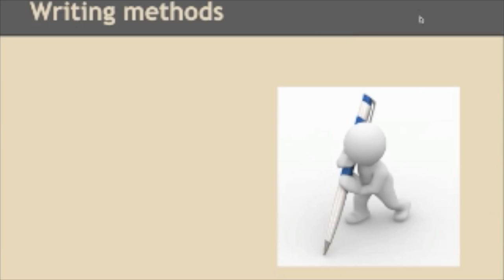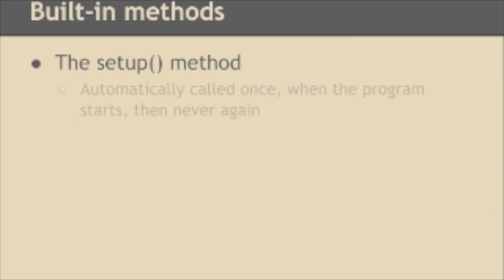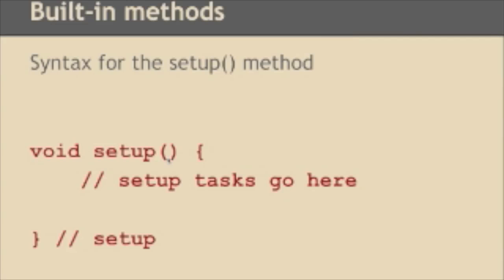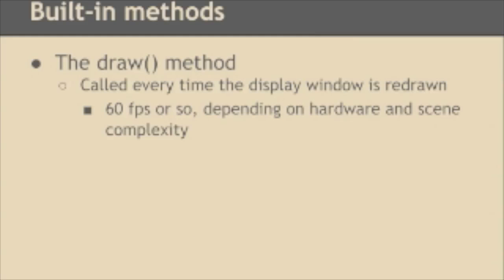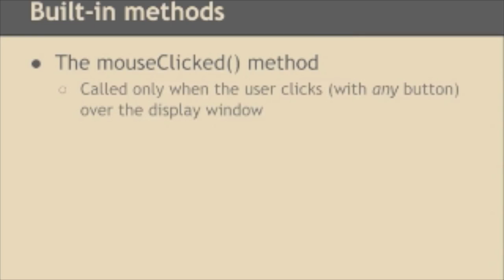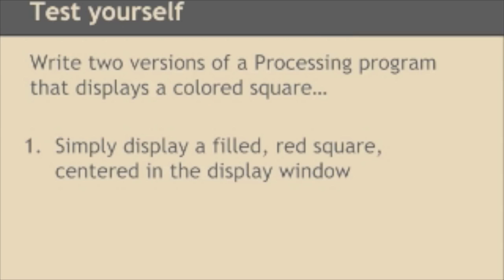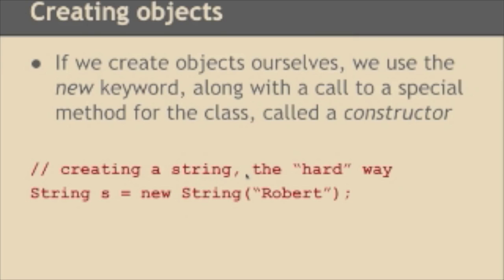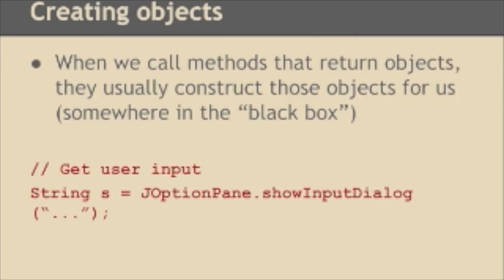Chapter 3, part 3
The third video for Chapter 3 covers the syntax and conventions of writing methods in Processing.